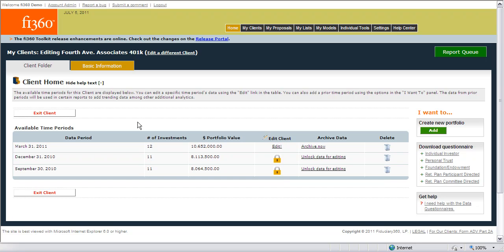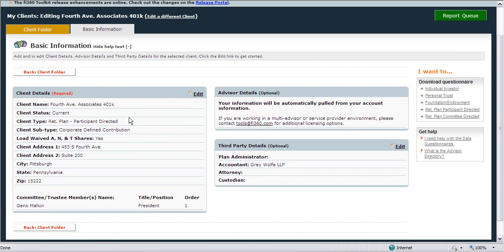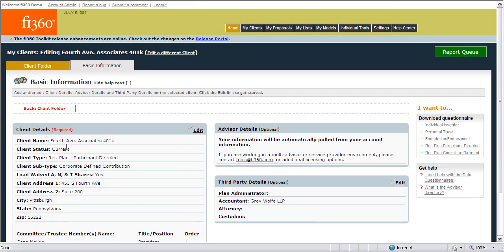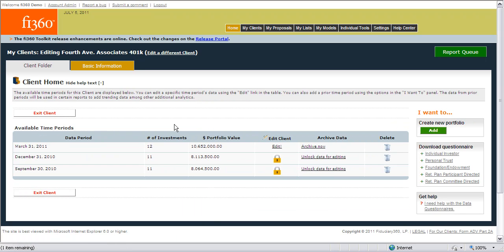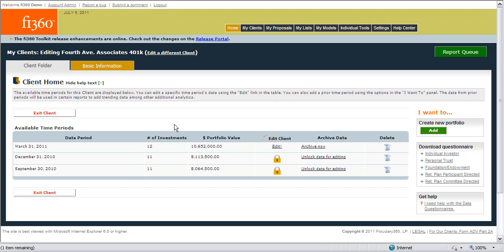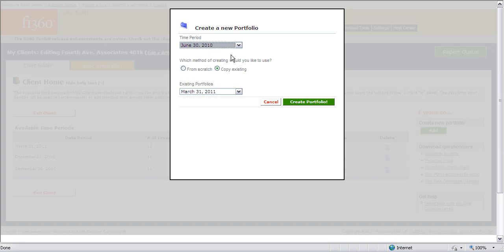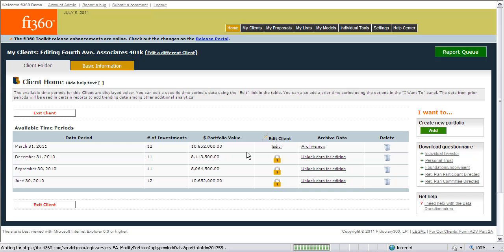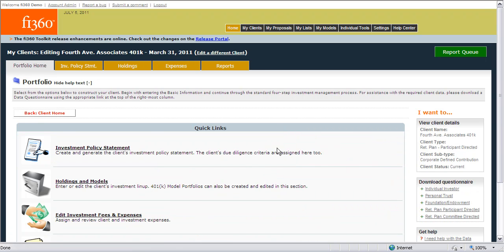Basic information and client data periods in the fi360 Toolkit